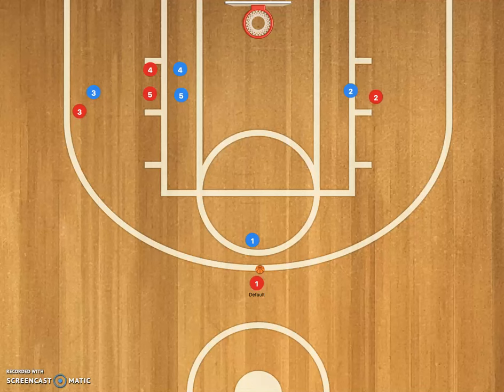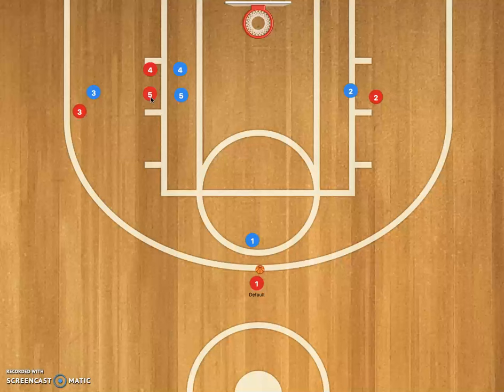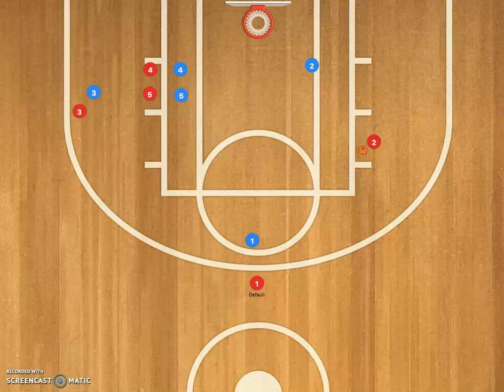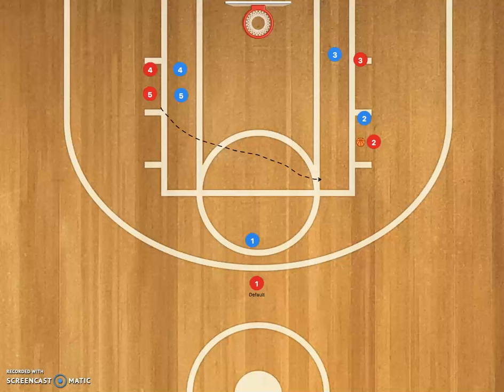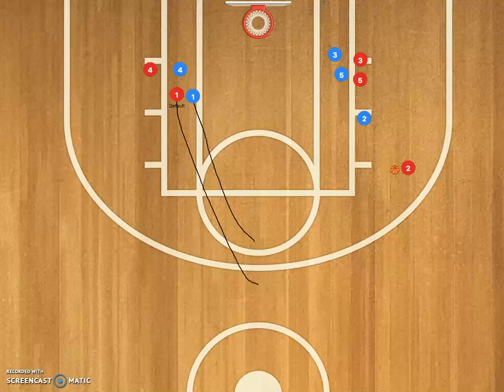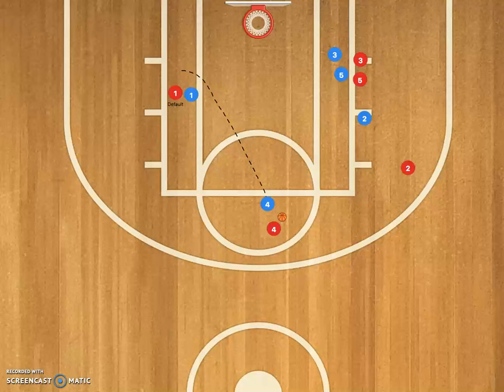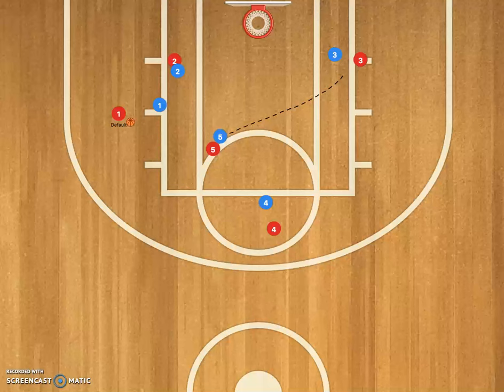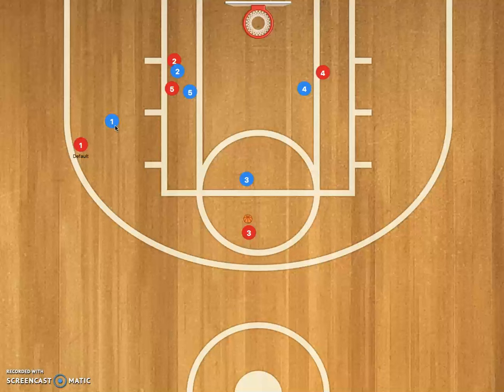Motion Offense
This will be our main offense.